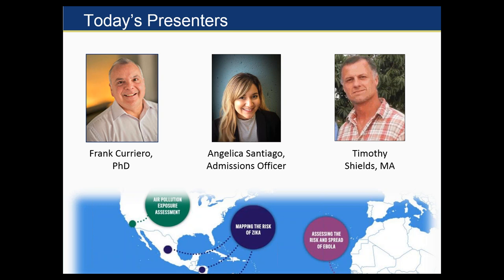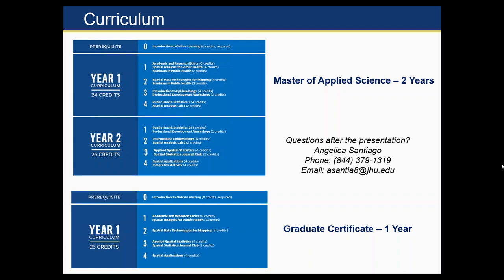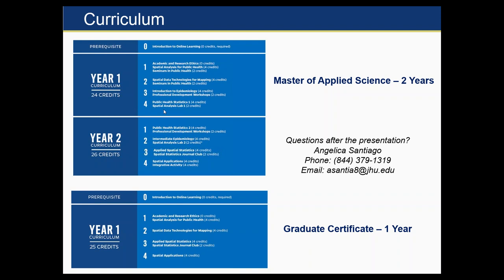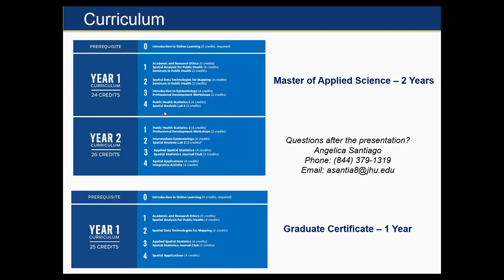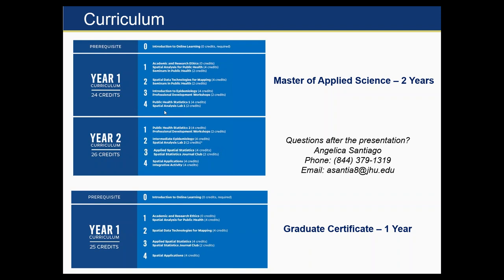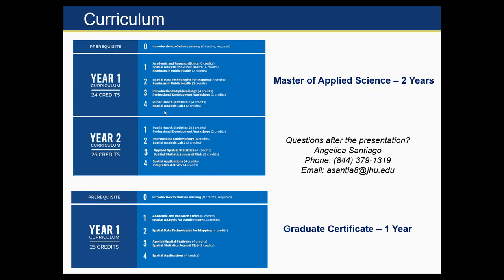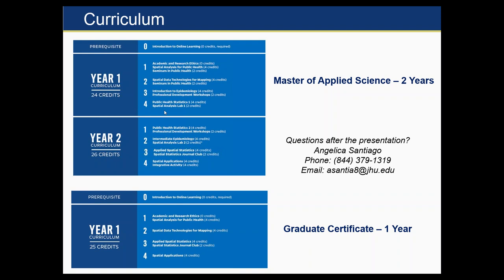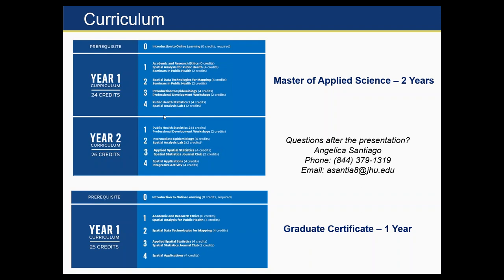June 2018 OPAL Spatial Analysis Programs Live Q&A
Recording of a live Q&A session that discusses our online Graduate Certificate and Master of Applied Science in Spatial Analysis for Public Health. Our admissions officer and the Program Director, Frank Curriero, PhD, answer questions about the programs or admissions process.